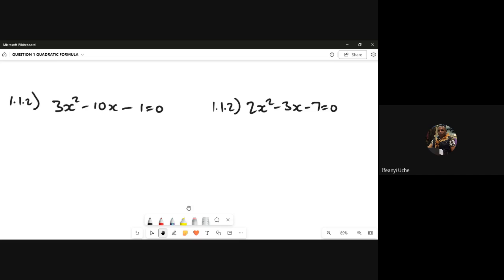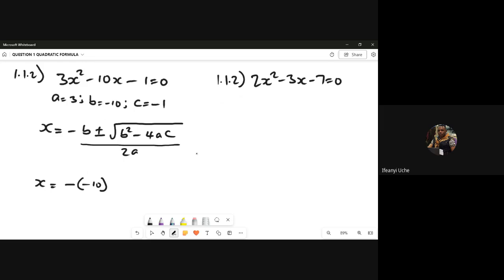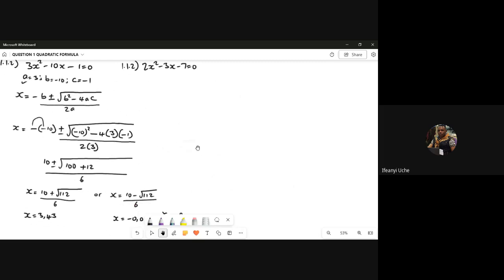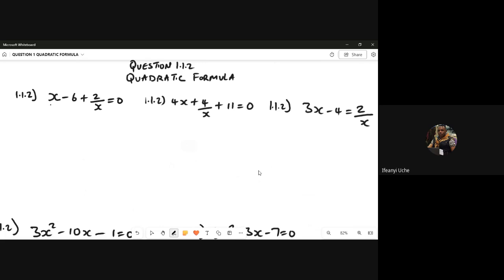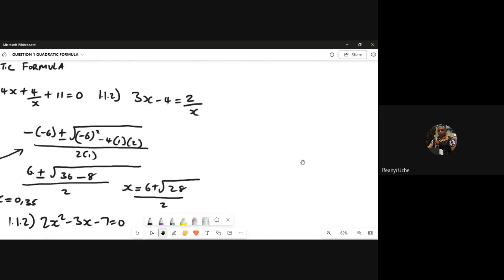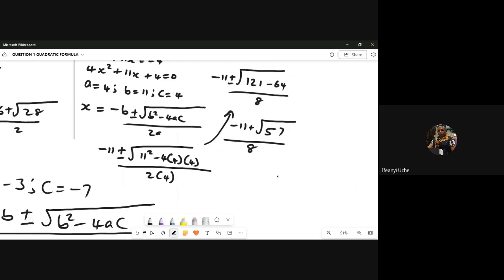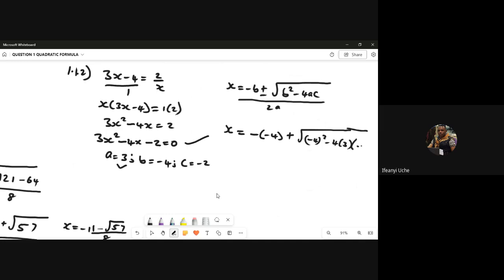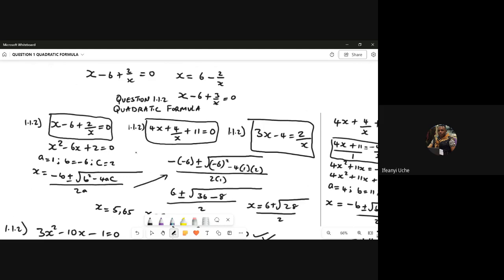QUADRATIC FORMULA GRADES 11 AND 12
This is simply for all learners in grades 11 and 12. This was done using the simplest terms to enable non-students to understand the concept.